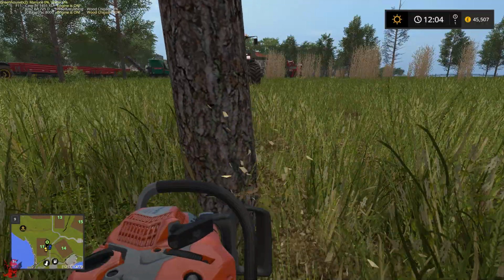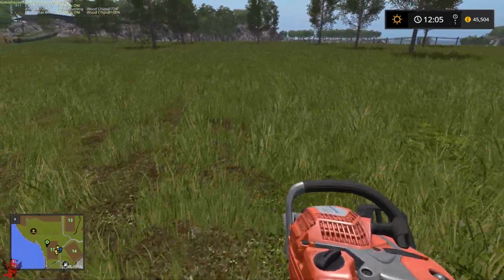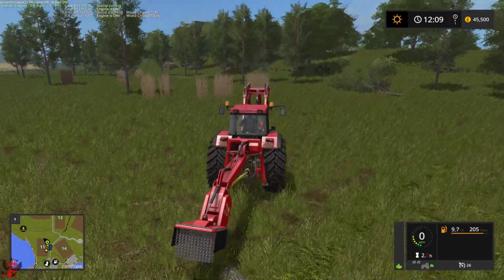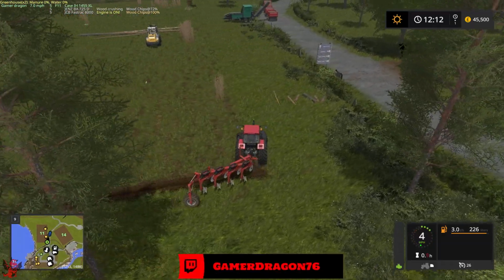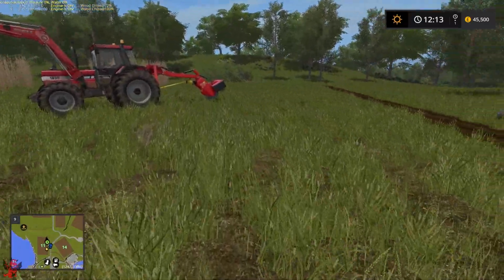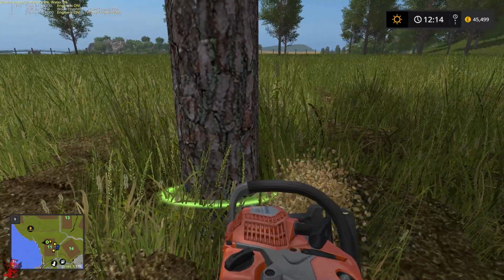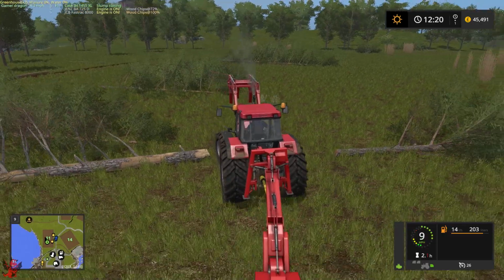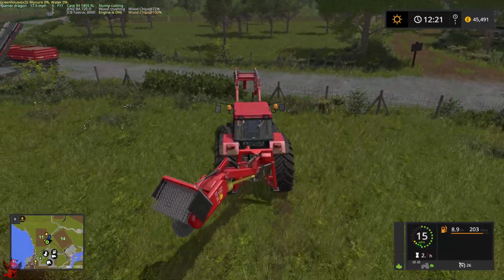Spectacle Island _ Clearing field 11 #7 _ Farming simulator 17